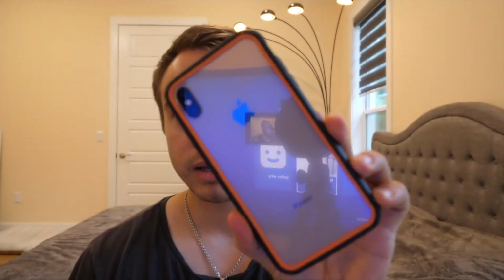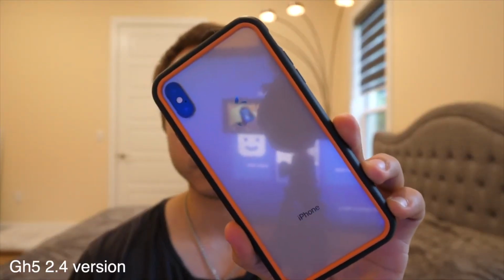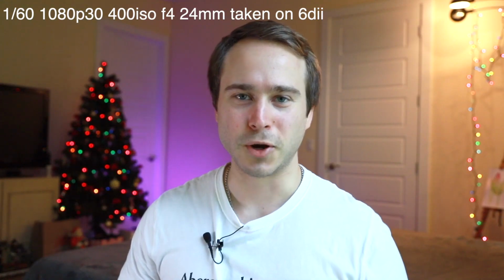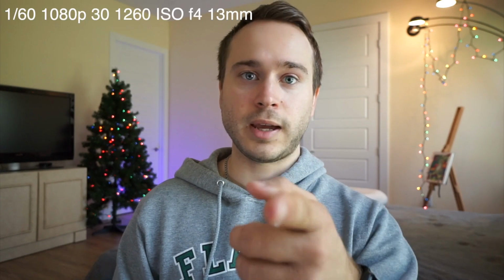why I sold my Canon 6DII - Whats next?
As much as I loved the canon6dii , I couldn't help but to notice how its 1080p video looked like mashed potatoes that have melted in the sun in the south Florida tropics. As much as I love dual pixel autofocus, I needed something lighter, and better. So, I ended up selling the canon and getting the new SonyA6400 and its on preorder. I will be sure to create a unboxing and review video of the beast.

My gear!
GoPro Hero 6
My Drone
Olympus 7-14
Insta360 One X
DJI Osmo Pocket
have good day.